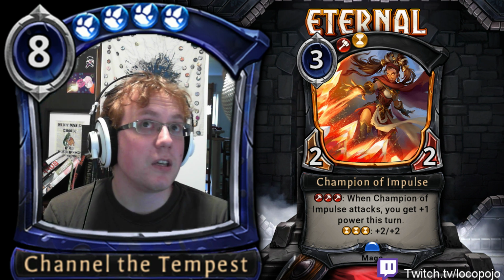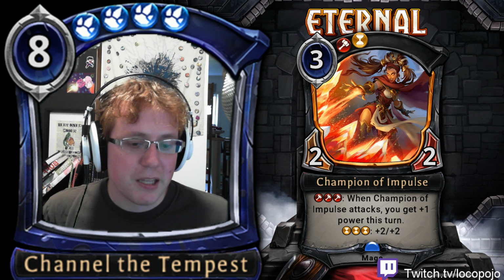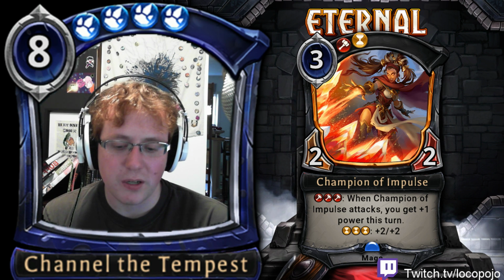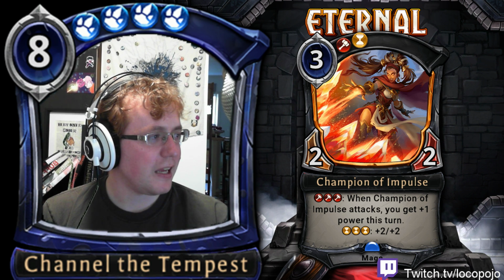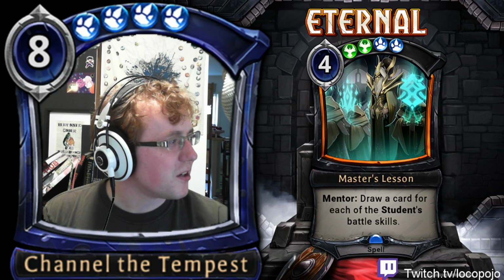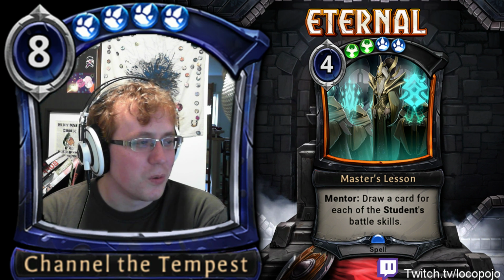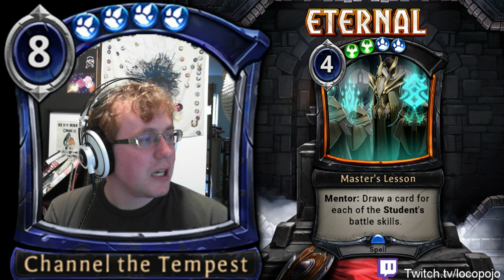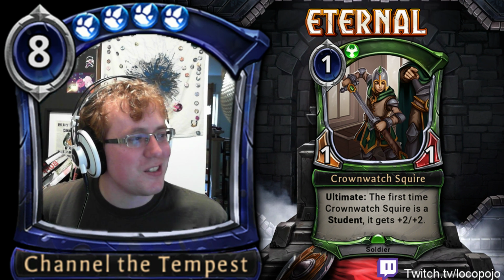Eternal Card Breakdowns - Champion of Impulse and Teaching Cards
A powerful new card for Praxis, a deeper look at learning, and a new event coming up soon!

Praxis of Awesome (Claws Out):
4 Torch (Set1 #8)
3 Desert Marshal (Set1 #332)
3 Talir's Favored (Set0 #11)
2 Temple Scribe (Set1 #502)
3 Vanquish (Set1 #143)
4 Voice of the Speaker (Set1 #78)
4 Amber Acolyte (Set1 #93)
4 Assembly Line (Set1 #29)
3 Combrei Emissary (Set1001 #12)
4 Rally (Set1 #33)
4 Stand Together (Set1 #334)
4 Marisen's Disciple (Set1 #104)
4 Xenan Obelisk (Set1 #103)
4 Claw of the First Dragon (Set1 #59)
2 Fire Sigil (Set1 #1)
5 Time Sigil (Set1 #63)
2 Justice Sigil (Set1 #126)
1 Praxis Banner (Set0 #59)
4 Seat of Impulse (Set0 #54)
4 Seat of Glory (Set0 #56)
1 Combrei Banner (Set1 #424)
4 Seat of Progress (Set0 #58)
2 Diplomatic Seal (Set1 #425)

"Scion's School" and "Funstable Brews" articles: RNGEternal.com